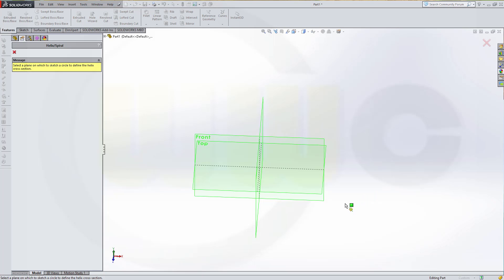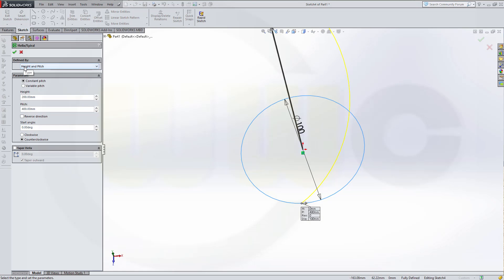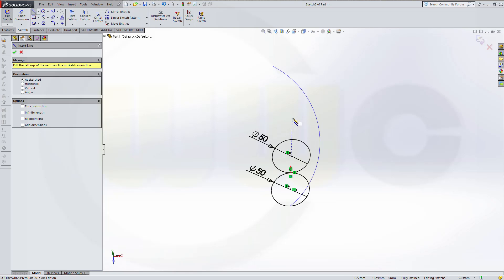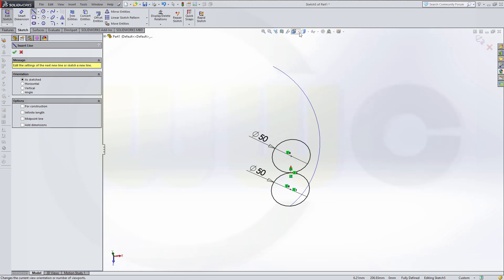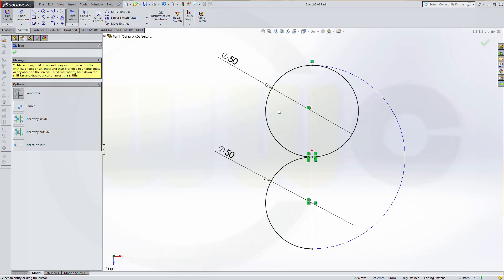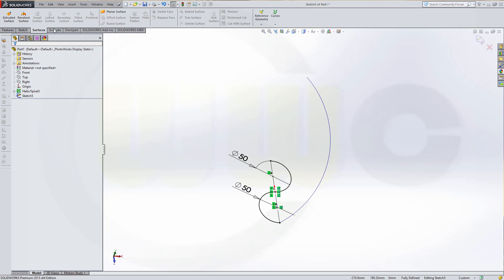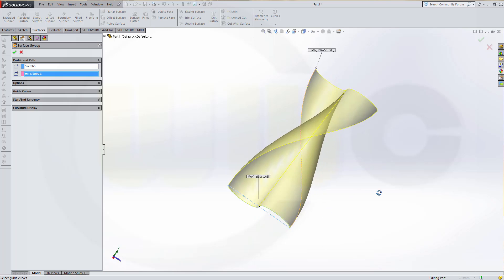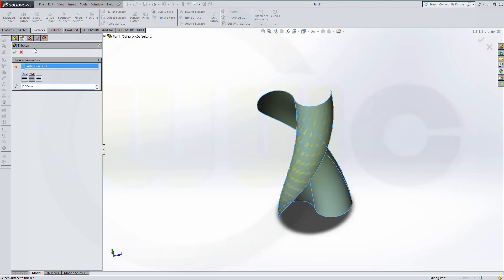Userwish - Helical Savonius Rotor - SolidWorks 2015 Training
One helix, one sweep and thicken/thickness does the trick.

Siemens NX
Surface Modelling / Flächenkonstruktion
SolidWorks
New and updated Part Design Training
Onshape
Drafting / Zeichnungen